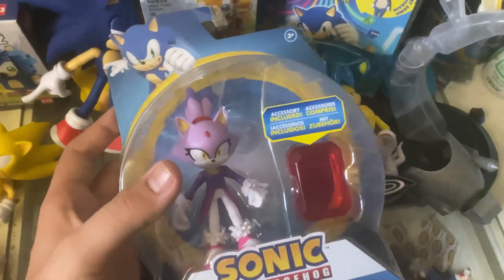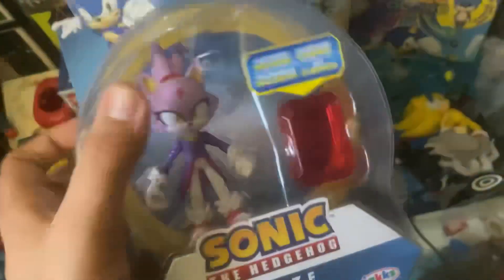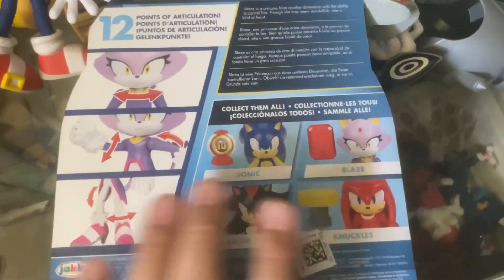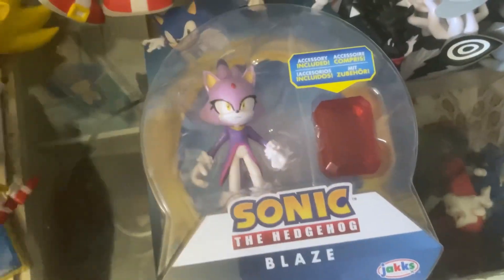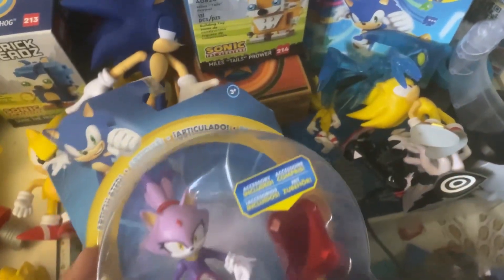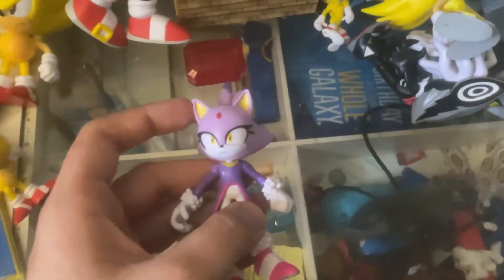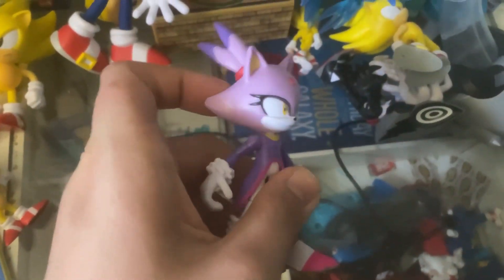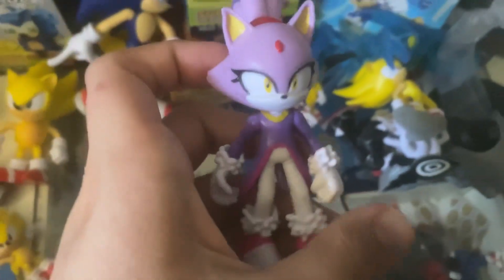Jakks pacific 4 inch Blaze sonic figure unboxing